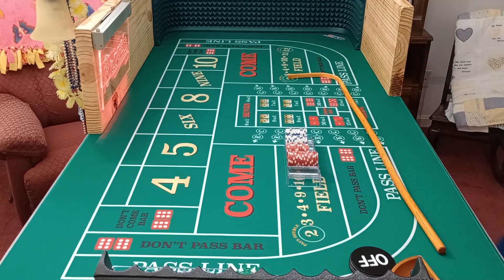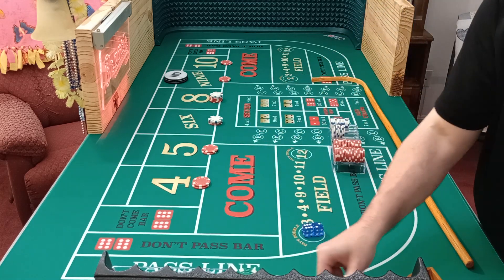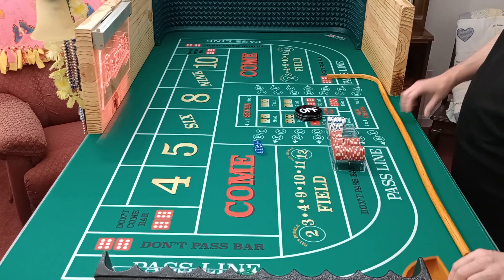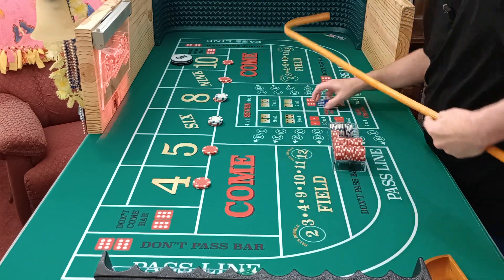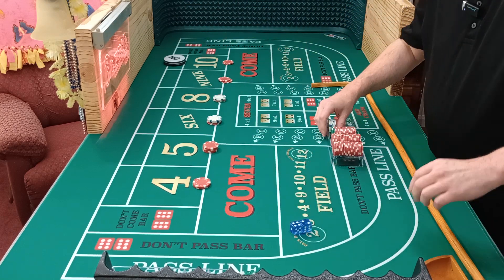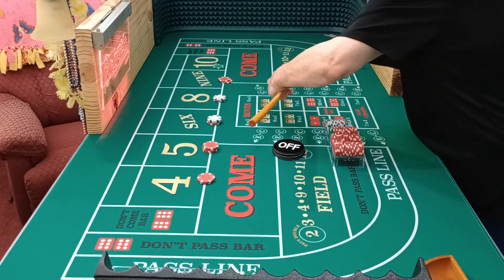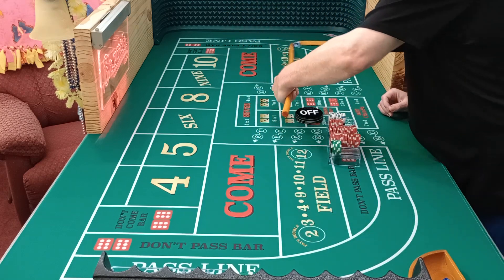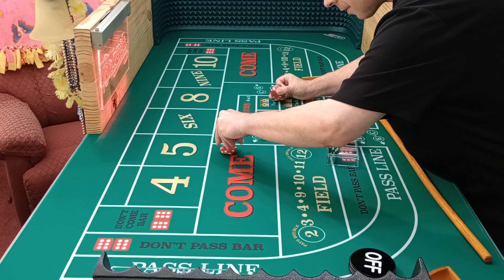Craps Lefty low roller session 7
low roller April 13, 2024. Win of $268 God Bless.